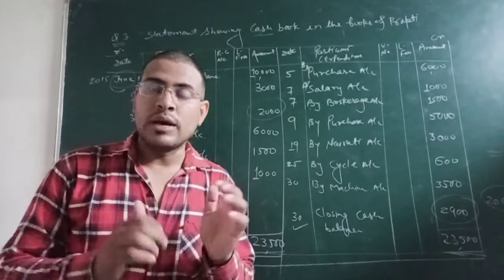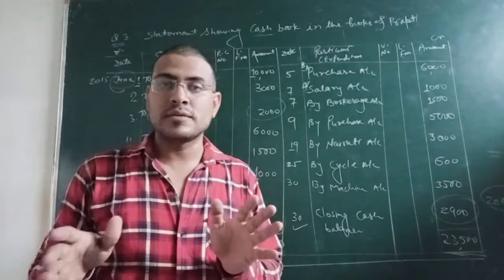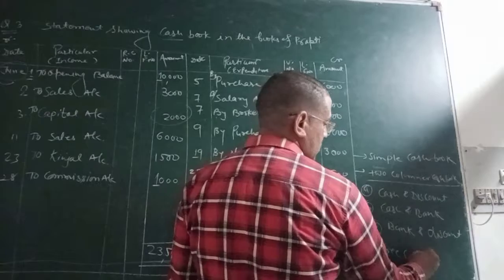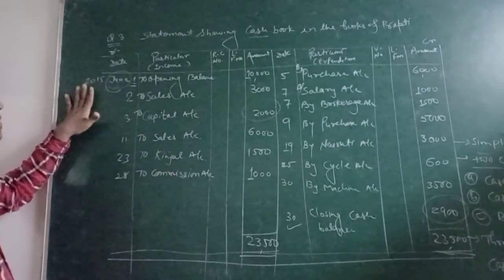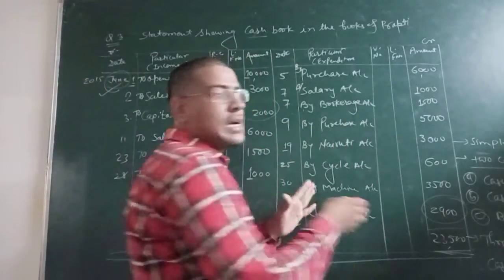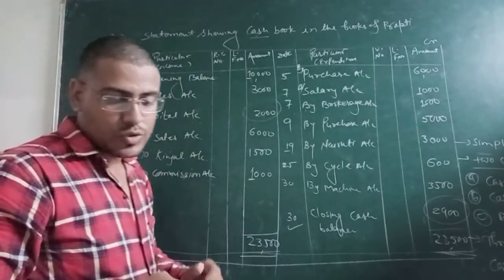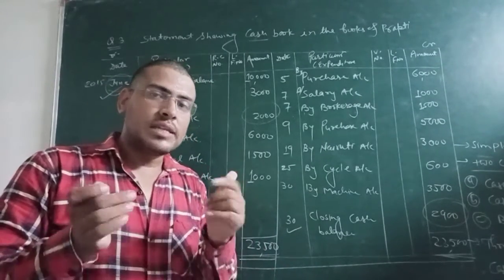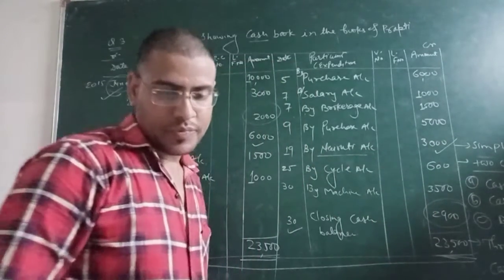Std. 11th com. Part 1 chap. 7 cash book basic information and que. No.3 of simple cash book by Bir s